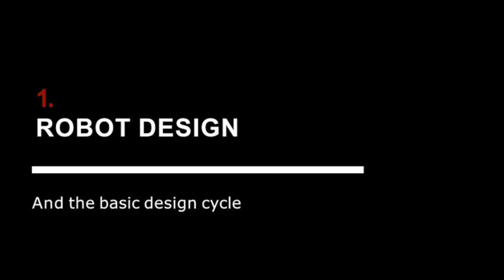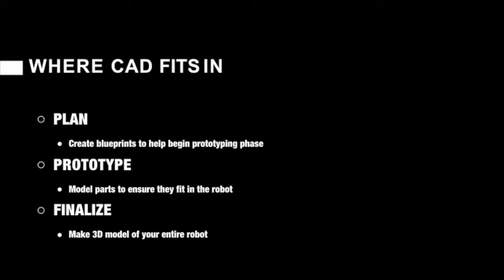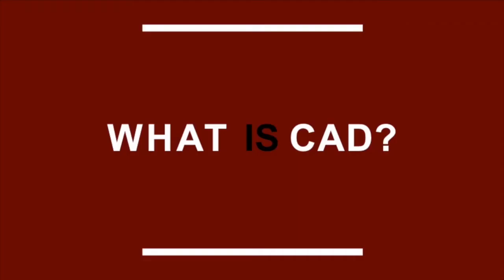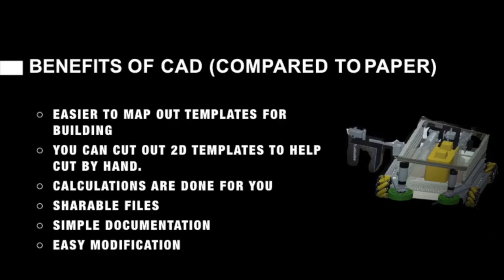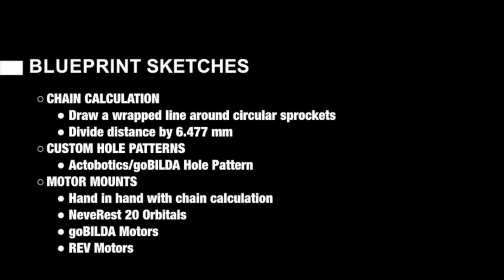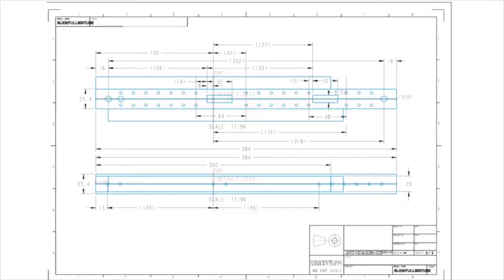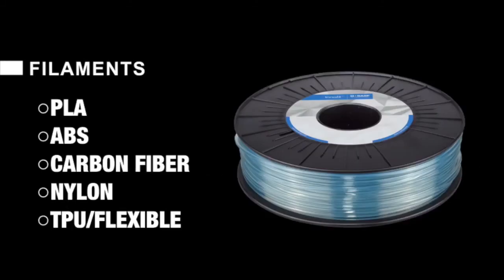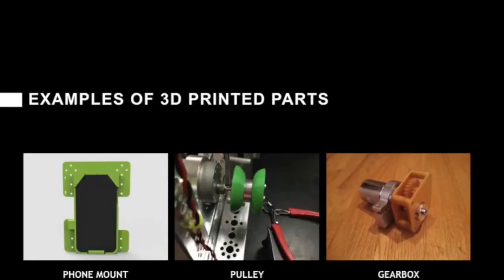Onshape Series Part 0: Introduction to CAD & 3D Printing in Robot Design & Engineering